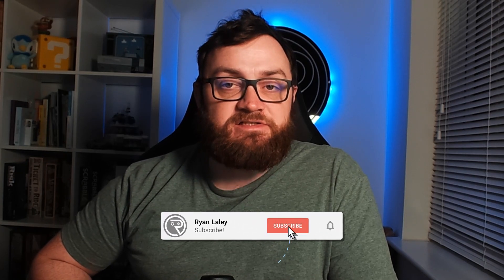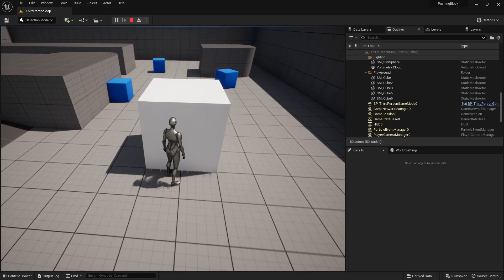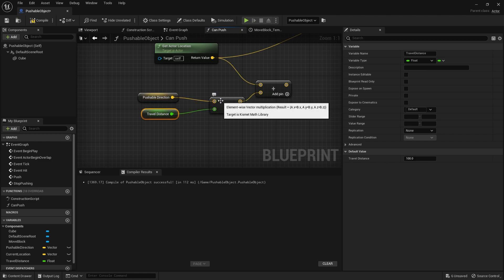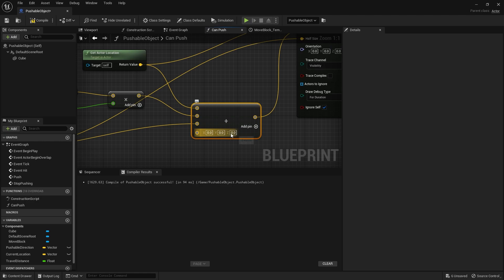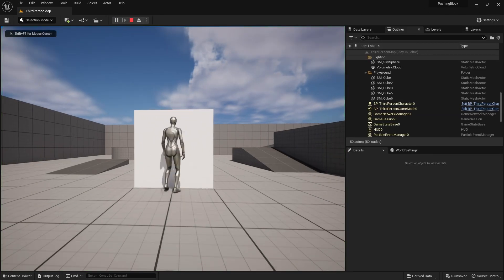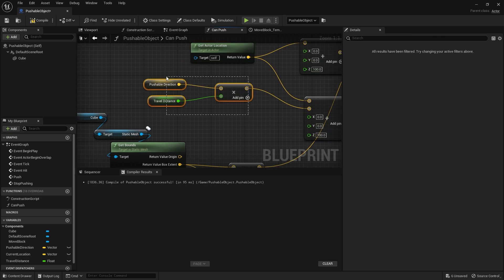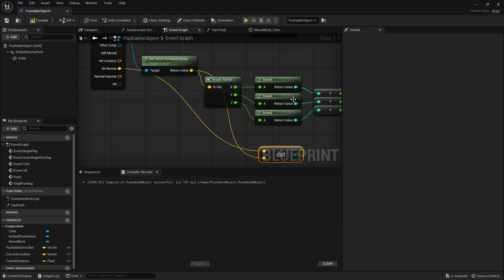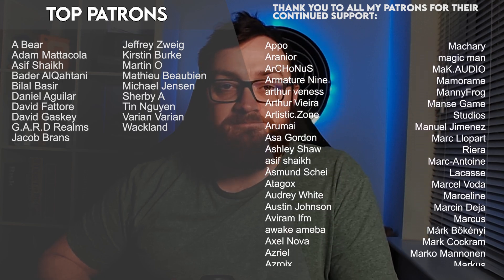Unreal Engine 5 Tutorial - Pushing Blocks Part 2: Stopping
Learn how to create push-able objects such as blocks for your game.

In Part 2 we add the ability to stop pushing the block and walk away from it.